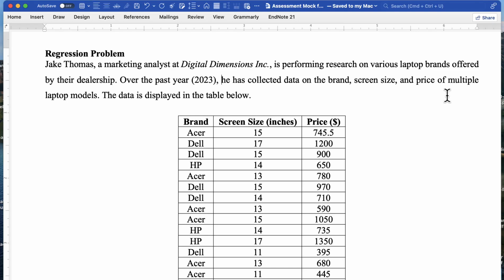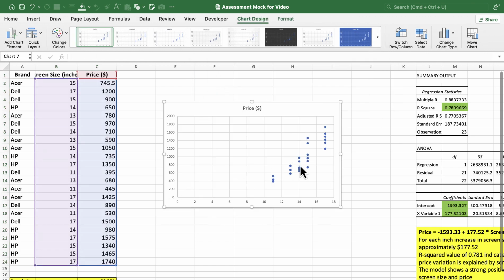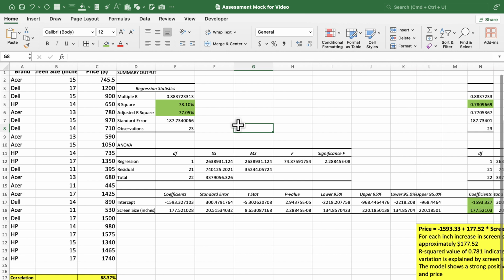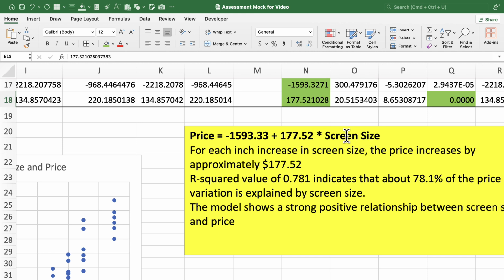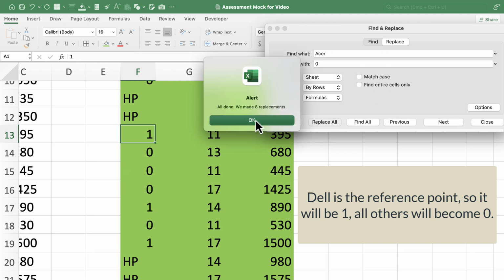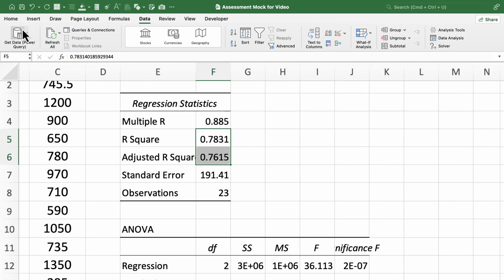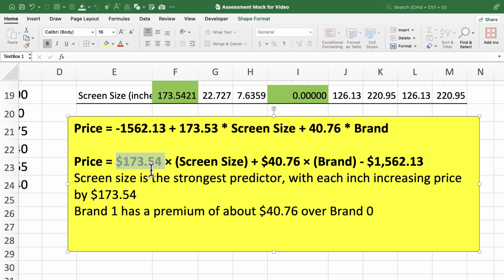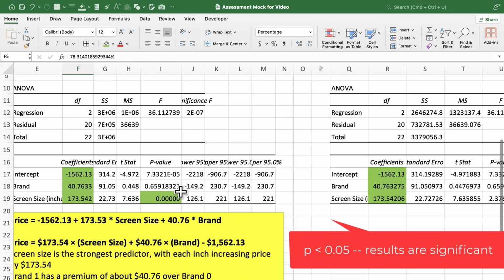Correlation and Regression - Business Statistics